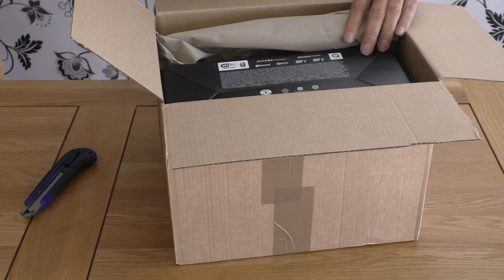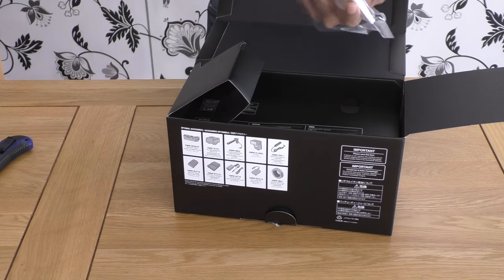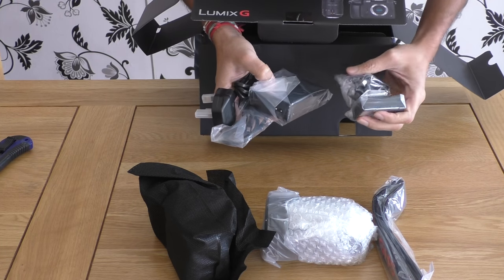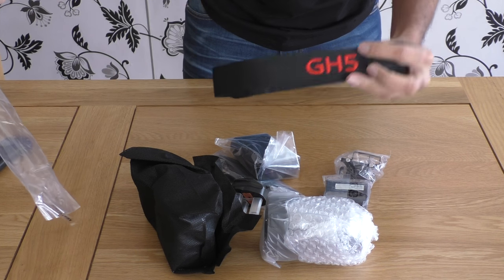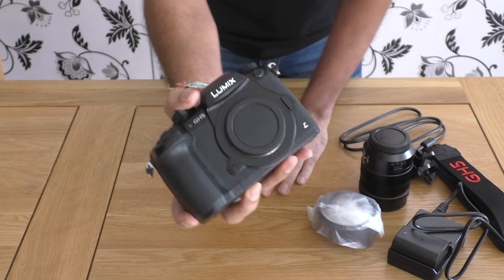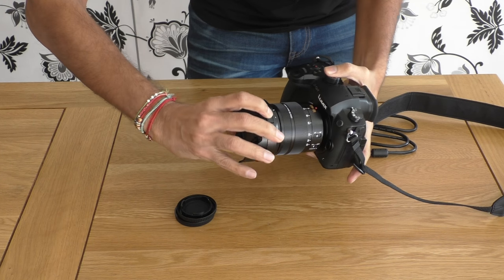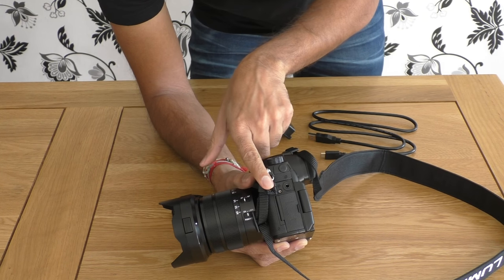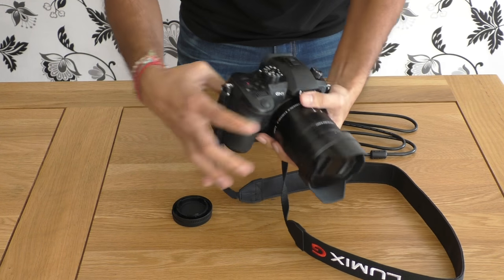Panasonic Lumix GH5 (Leica 12-60) unboxing 25.Mar.2017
Unboxing of Panasonic Lumix GH5 (production model) with Leica 12-60 kit lens
25.March.2017